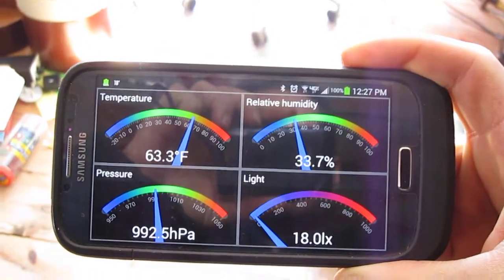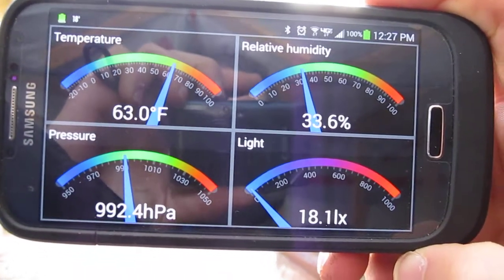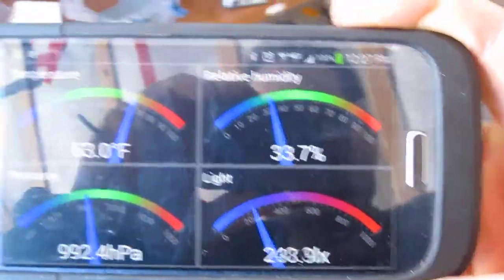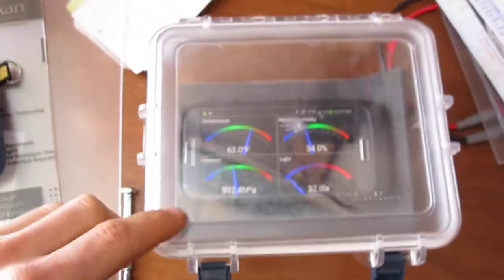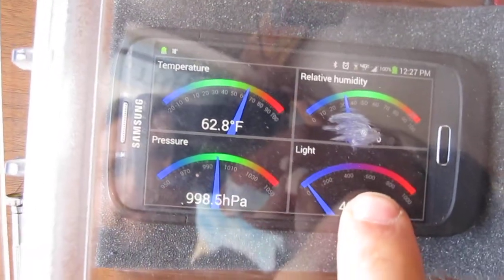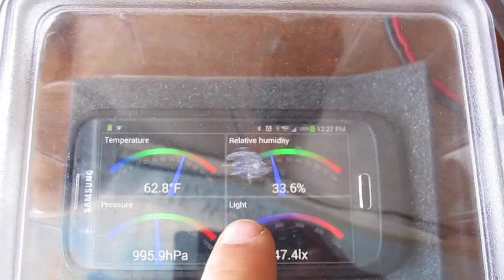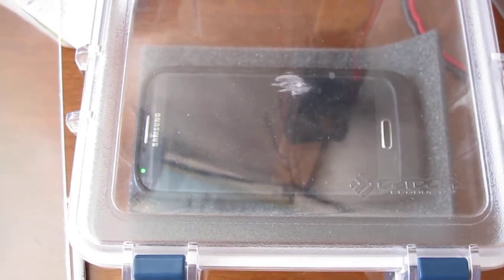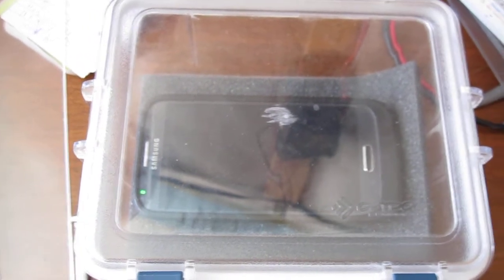Galaxy S4 Sensors Android App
A very brief look at the S4 Sensors app and a few related innovative ideas